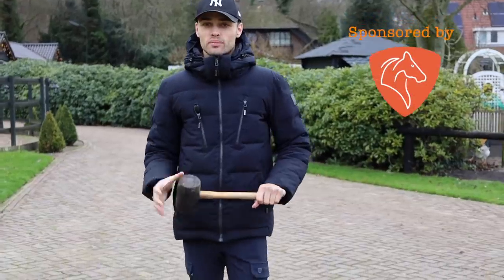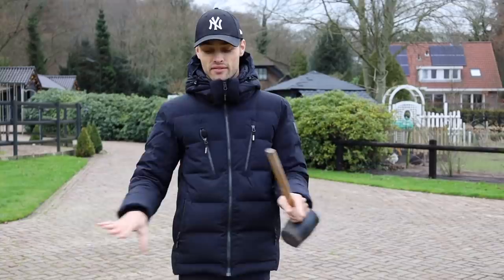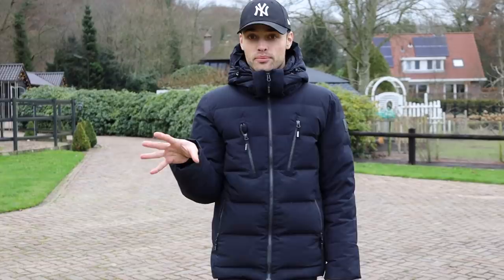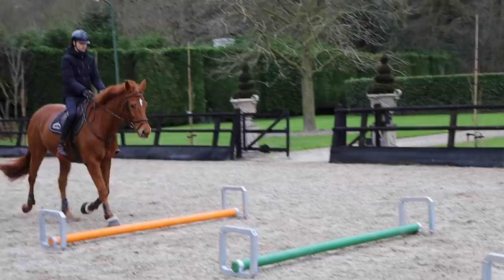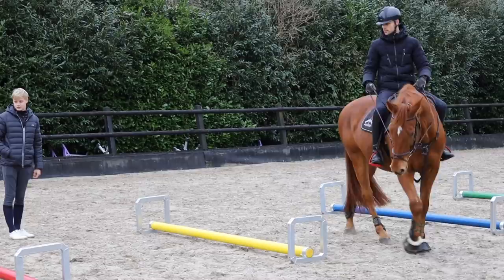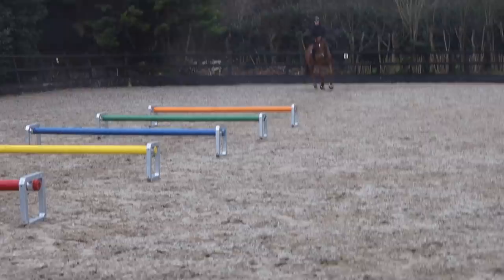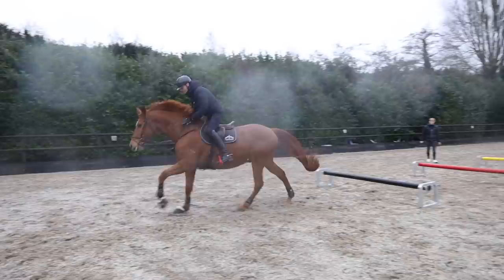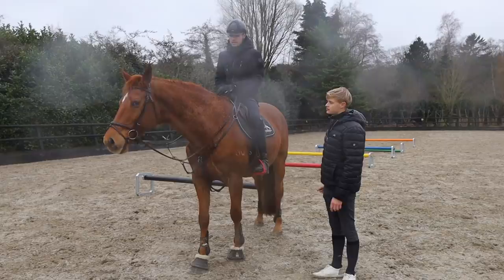DRESSAGE HORSE TO SHOWJUMPER...how it's going EP3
To find out more head to their website!